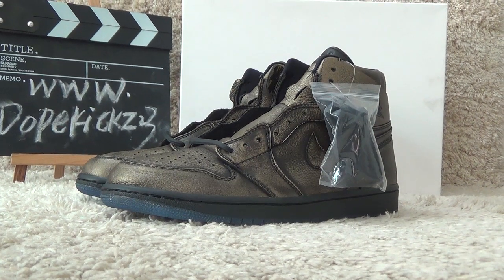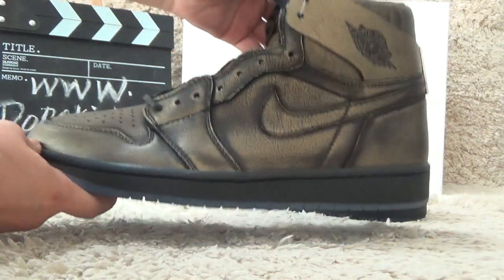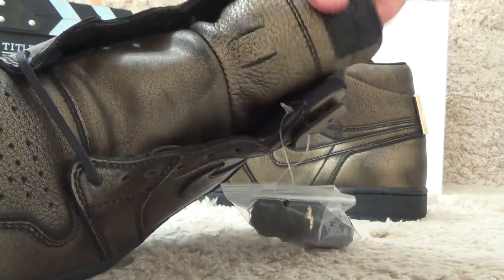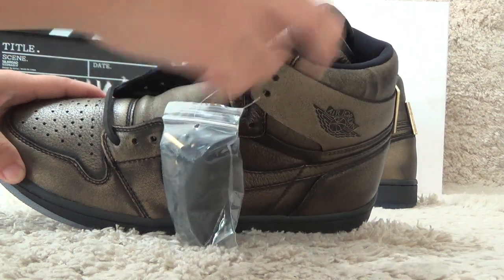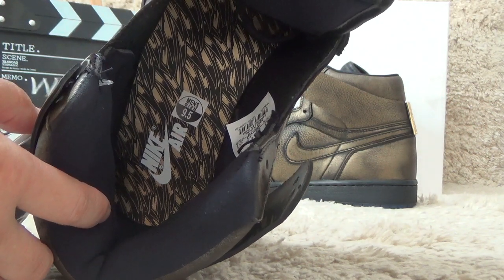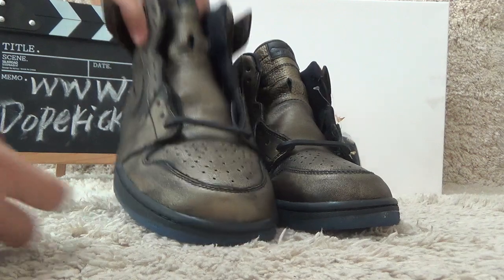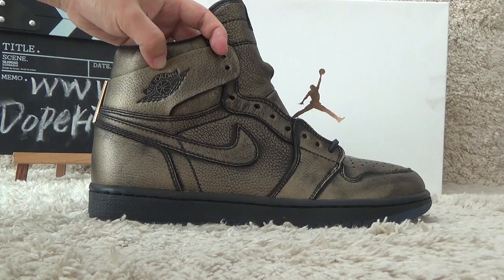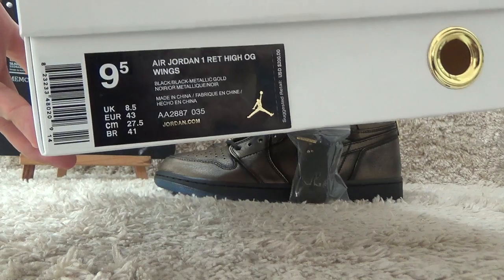Authentic Air Jordan 1s Wings Review from Dopekickz23